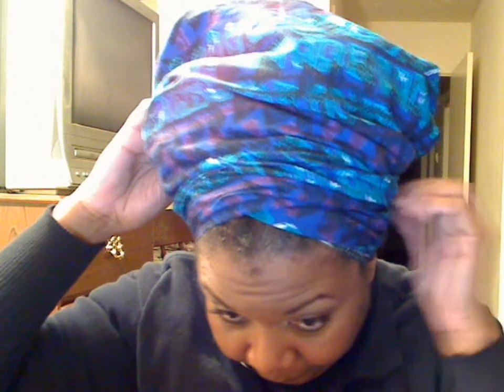HEADWRAP TUTORIAL--BY REQUEST!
this video shows how I do a basic headwrap. this was requested by several followers of my blog, hope you enjoy! blessings...